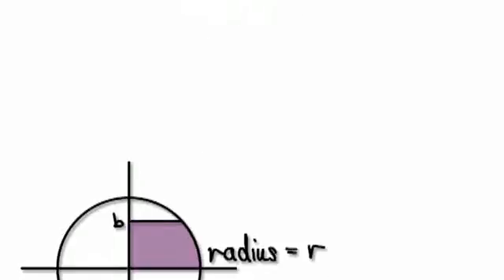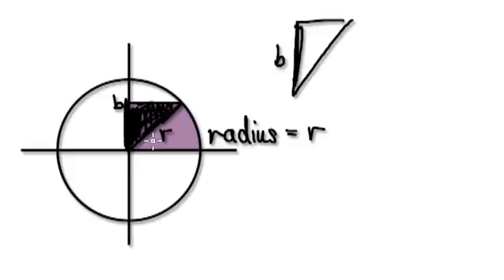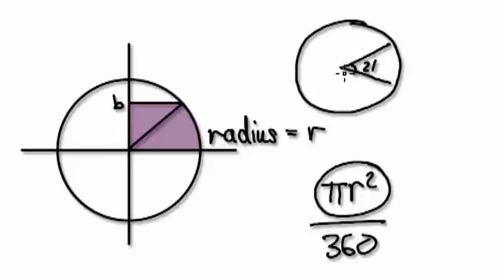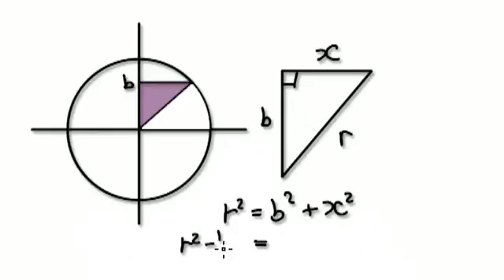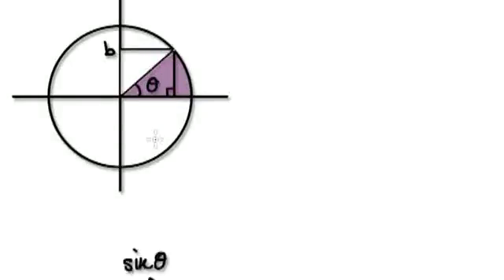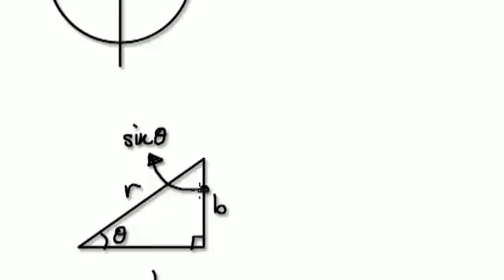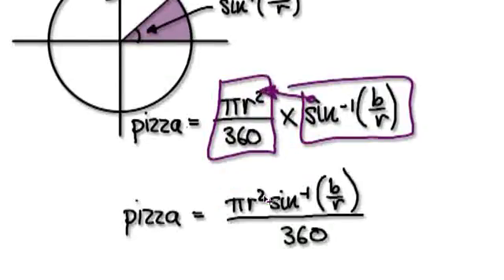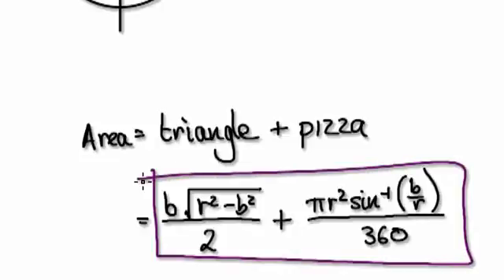Video 362.1 - Area of segment of a circle - Practice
area of segment of a circle